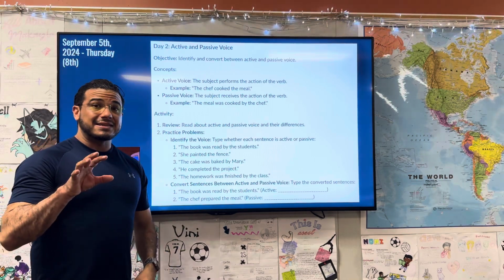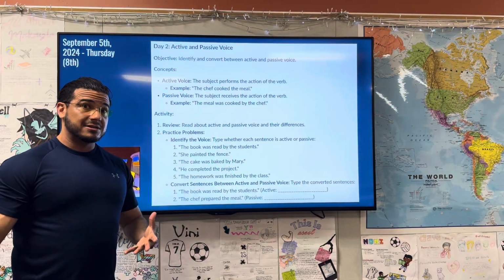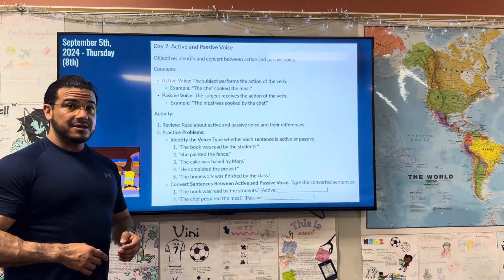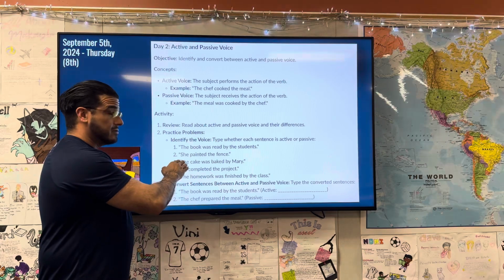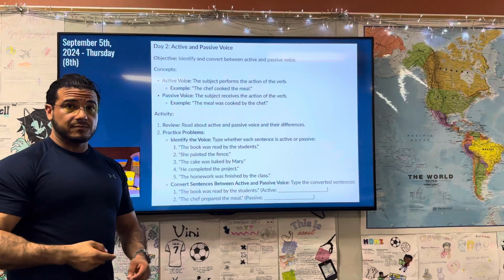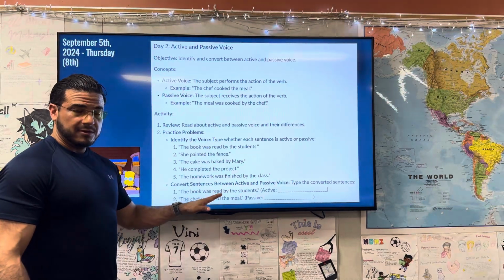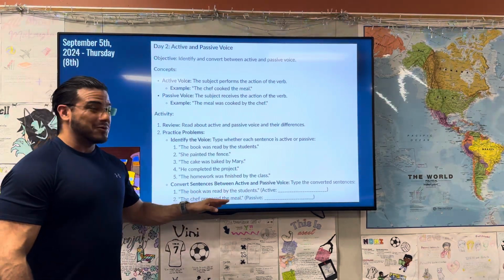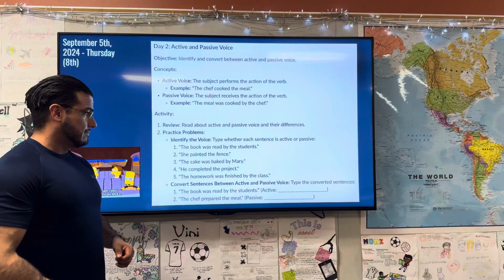English Grammar: Active and Passive Voice Sentences